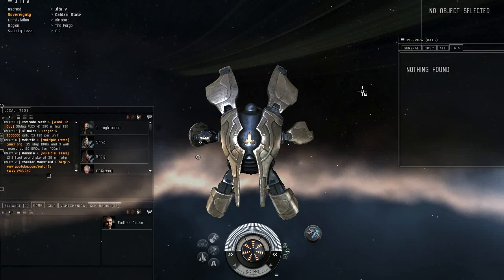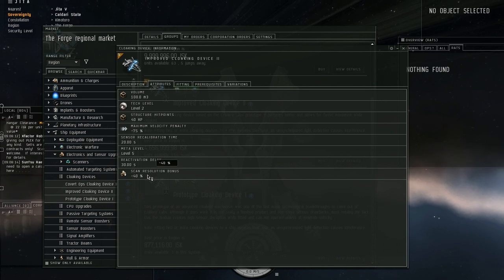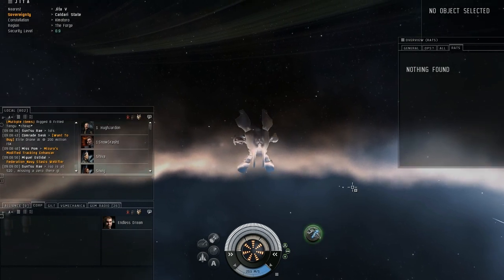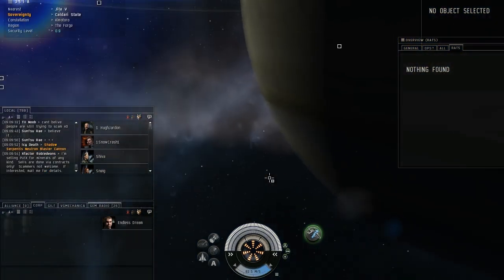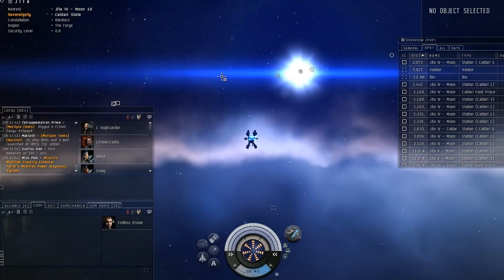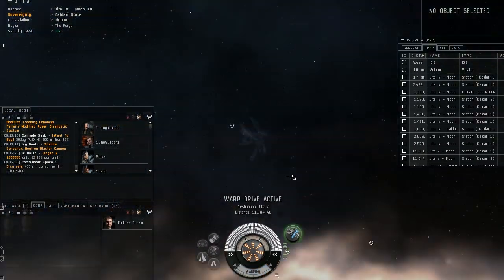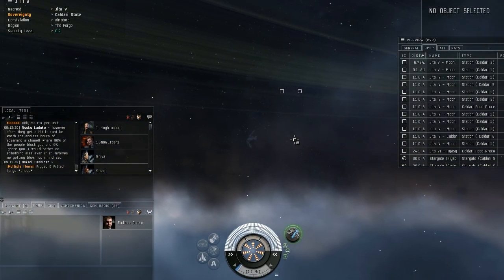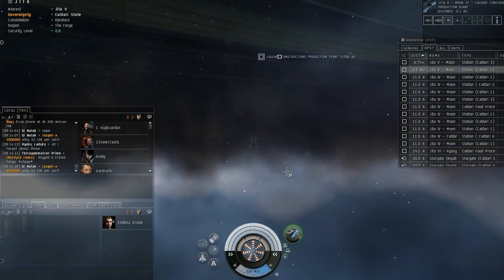EvE Online : Cloaking Device Basics